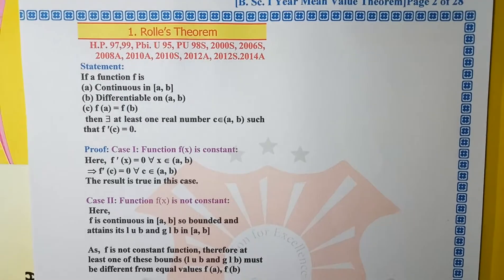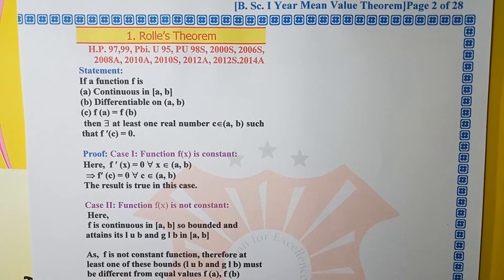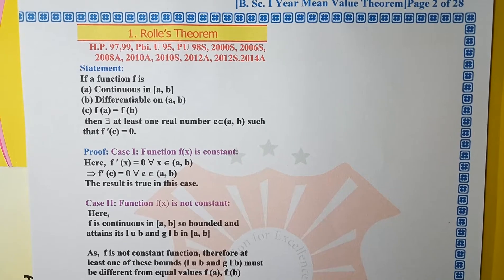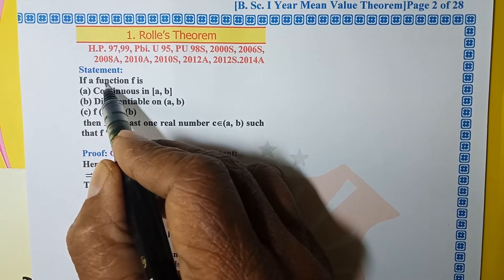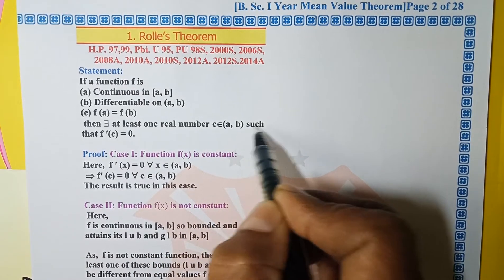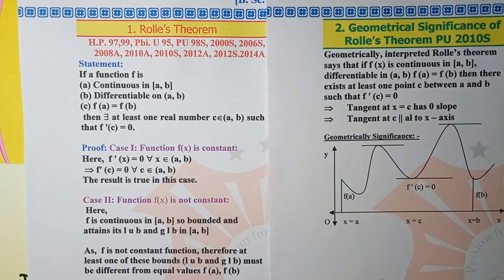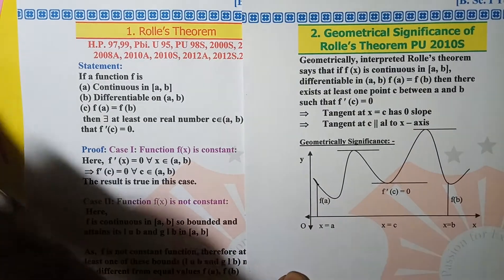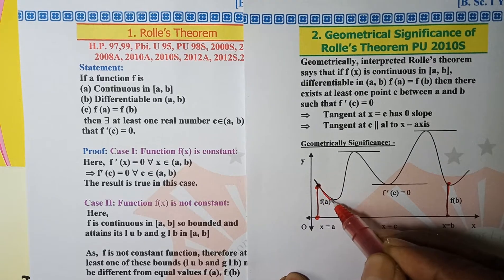Proof Rolle's theorem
Rolle's theorem